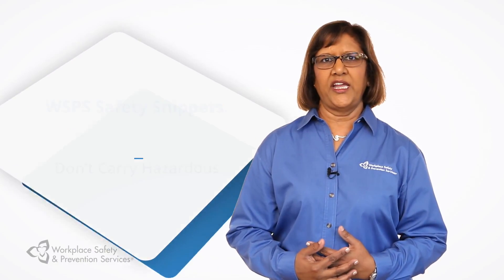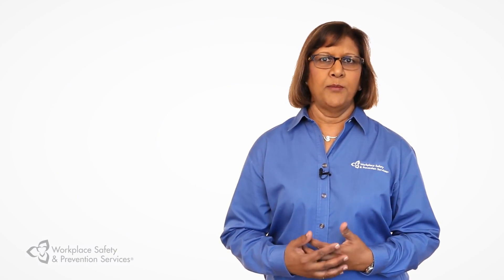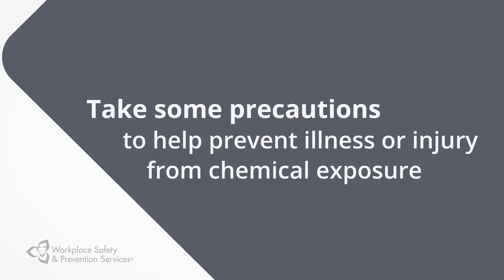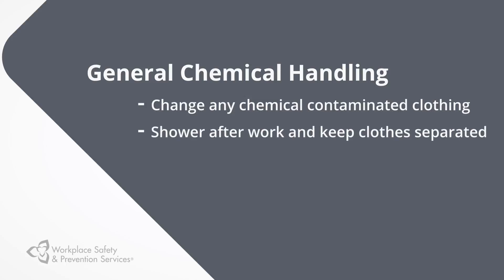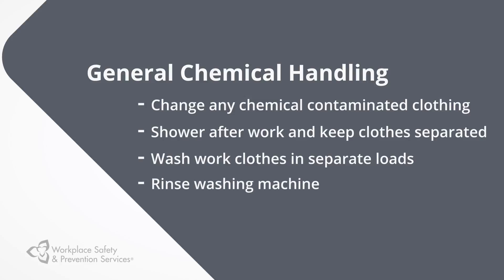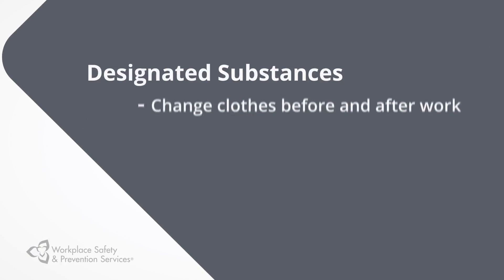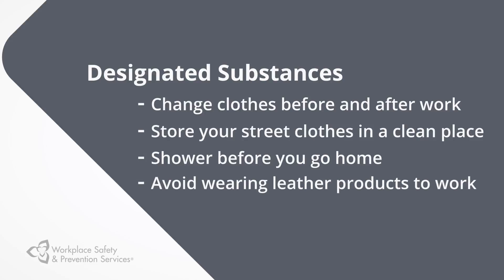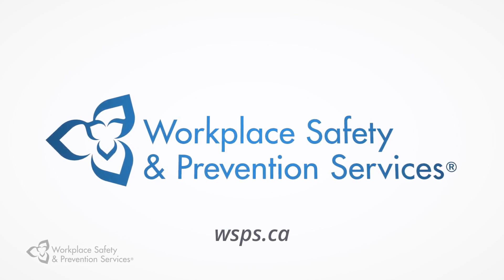WSPS Safety Snippets - Don't Carry Hazardous Materials Home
How to ensure you don't carry hazardous materials home